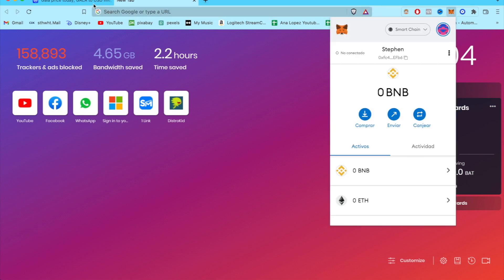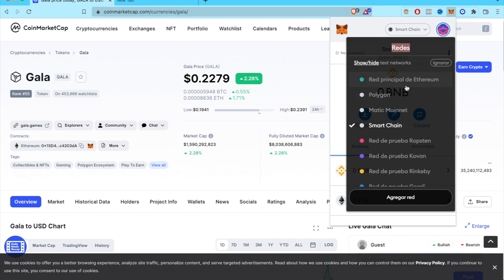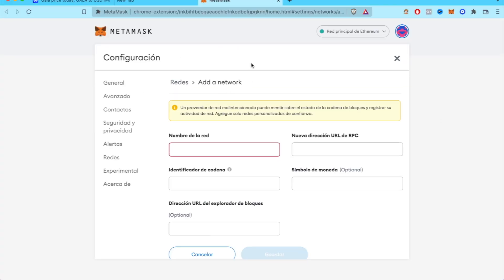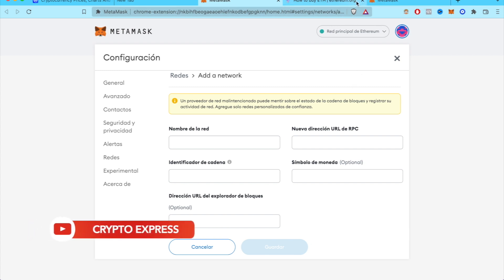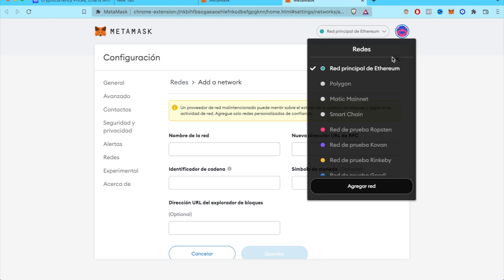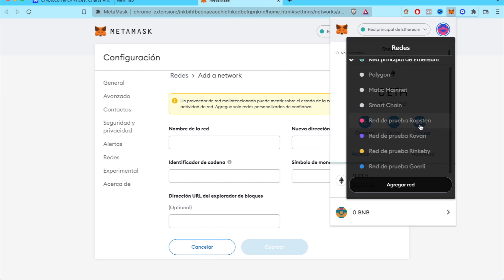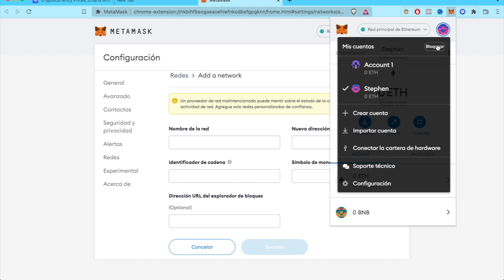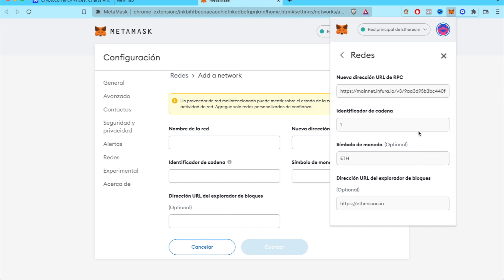🦊 How To Add ETH (Ethereum) To Metamask Wallet (in 2 minutes!!!) // Add ETH Token Fast 2024